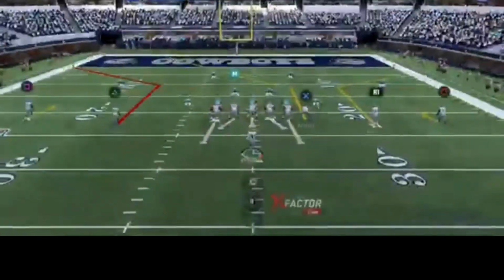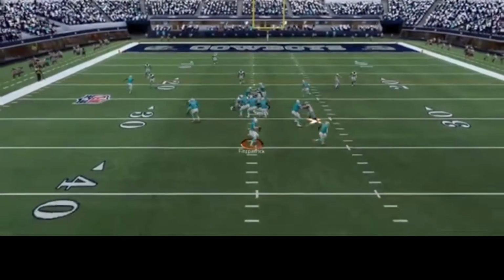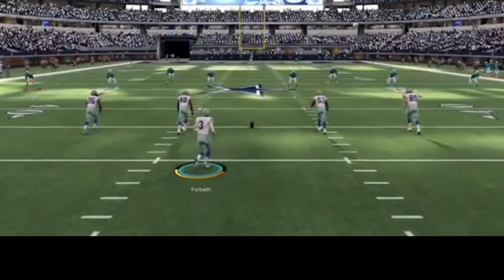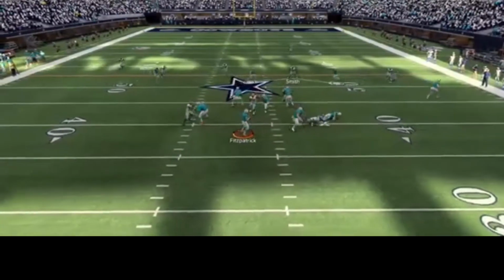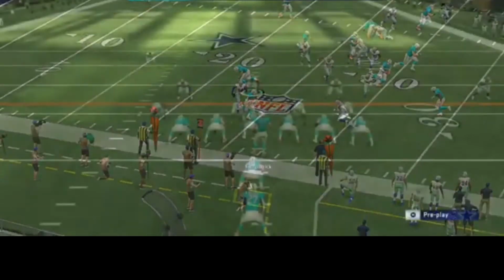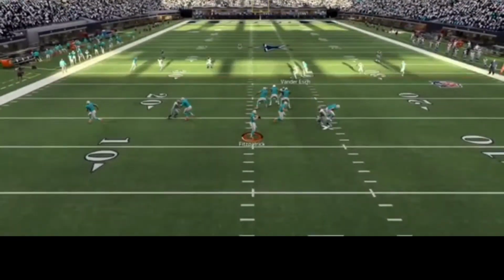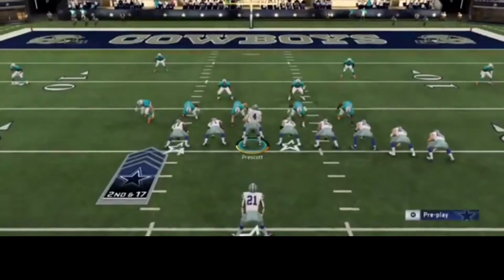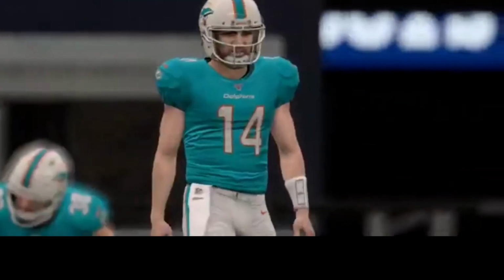Our first W on madden Td300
Facebook td threehunna Thomas